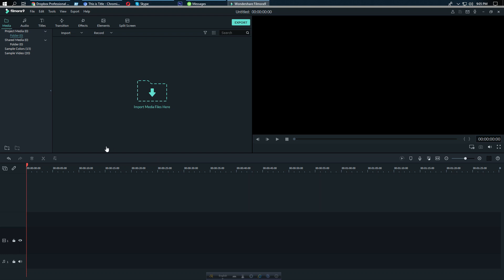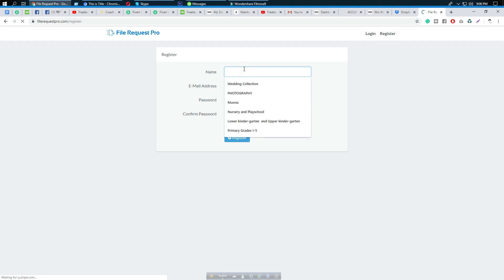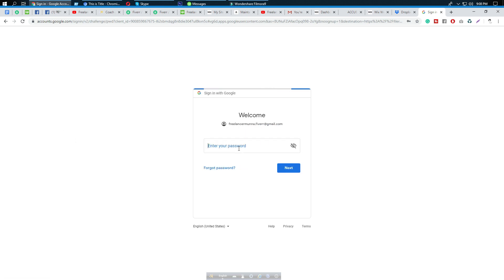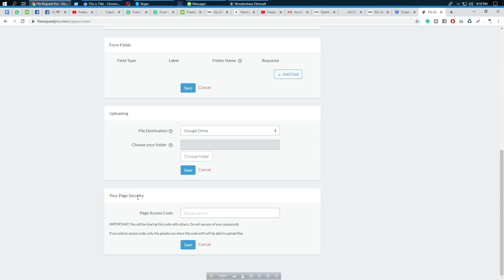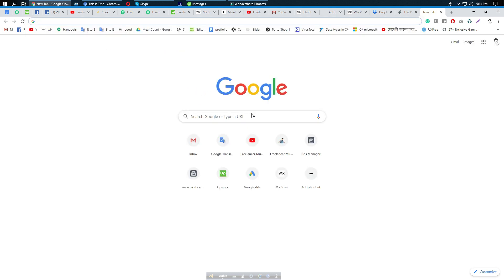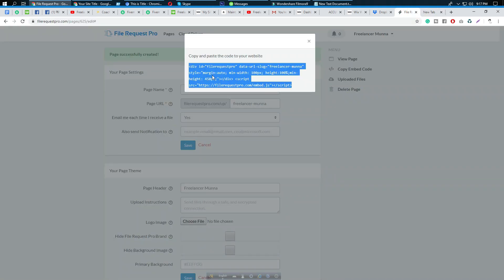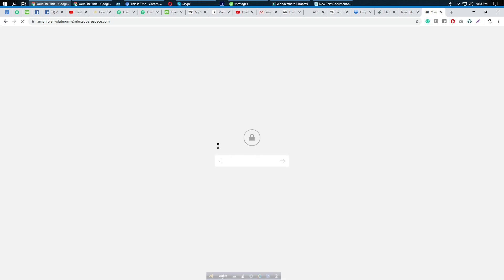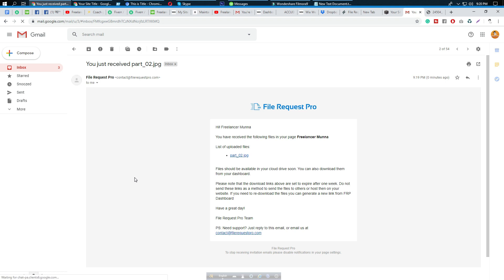How to add upaod button on squarespace | How to allow visitors to upload files |Freelancer Munna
You will know about how to add attached/uplaod button on you squarespace website.